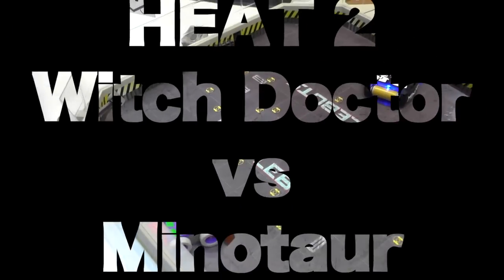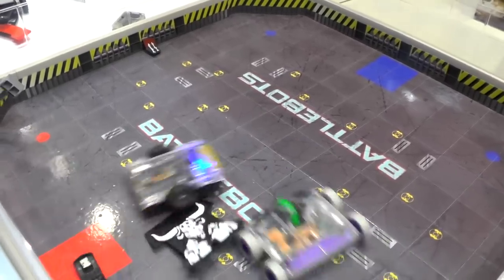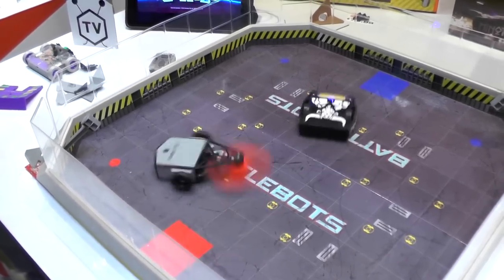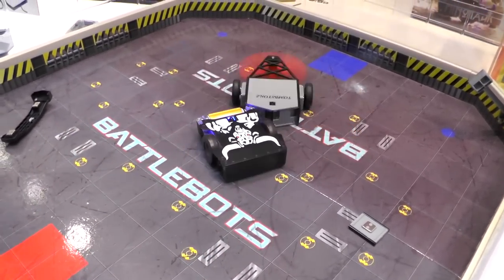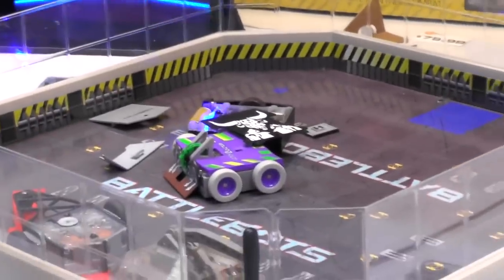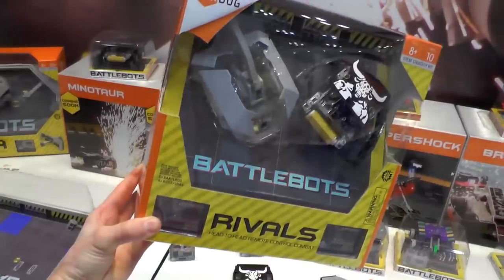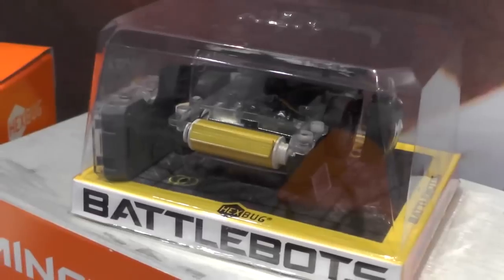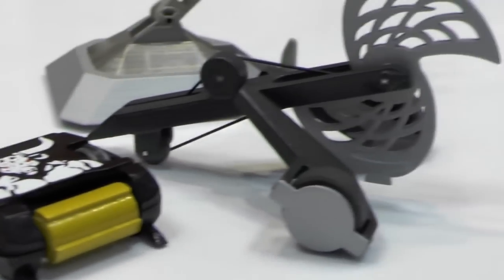Hexbugs Battlebots 2017 - Every Robot Battle + BRONCO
We take a look at the new Battlebot toys from Hexbug:
Minotaur
Beta
Tomebstone
Witch Doctor

Than put them head to head in this Battlebot Episode of toy battles